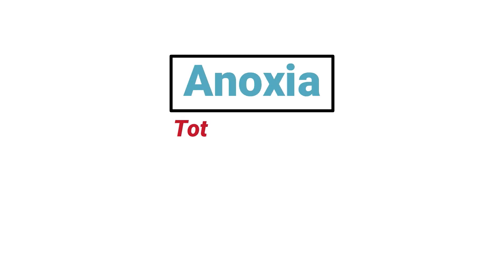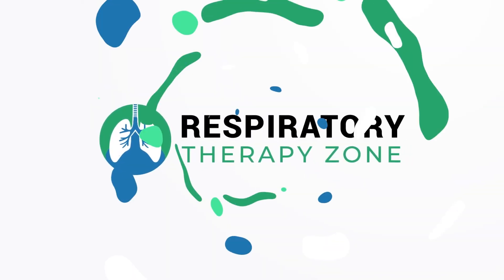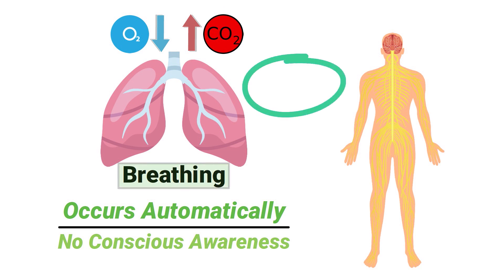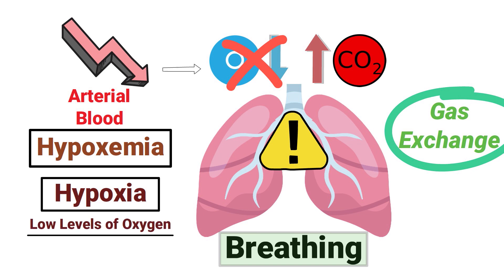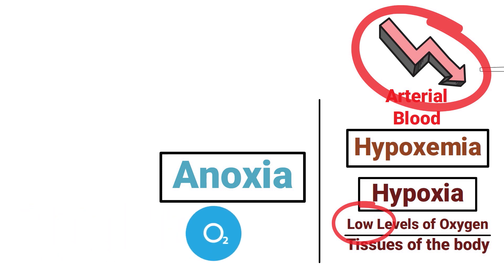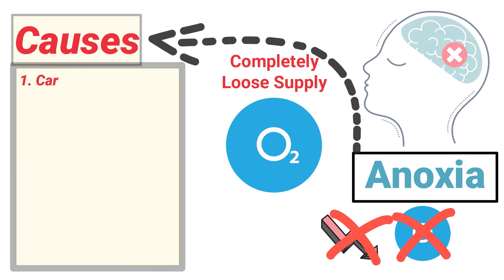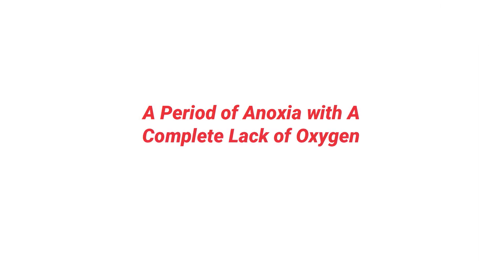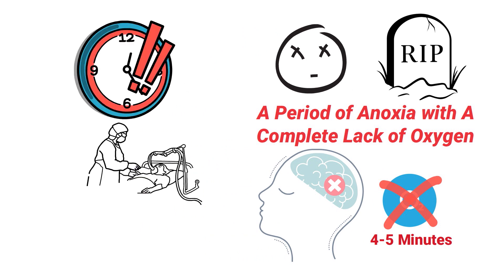Anoxia (Medical Definition) | Quick Explainer Video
What is Anoxia? This video covers the medical definition and provides a brief overview of this topic.

➡️ What is Breathing?
Breathing is a phenomenon that occurs automatically with no conscious awareness thanks to the autonomic nervous system. Our lungs take in oxygen while removing carbon dioxide during the normal breathing process. This is referred to as gas exchange. There are certain problems that can affect the lungs and prevent oxygen from entering the body.

➡️ Hypoxemia vs Hypoxia vs Anoxia
You may have heard of the term hypoxemia which means that there are low levels of oxygen in arterial blood. You may have heard of hypoxia which is a term that refers to low levels of oxygen in the tissues of the body. "Low" is the key word for both of these two terms. Anoxia refers to a total depletion of oxygen within the body. This occurs when the brain and vital organs completely lose their supply of oxygen.

➡️ Causes of Anoxia
- Carbon monoxide poisoning
- Significant blood loss
- Stroke
- Severe asthma episode
- Choking
- Loss of oxygen at high altitudes
- Loss of oxygen underwater

A period of anoxia with a complete lack of oxygen can be extremely dangerous and result in significant complications or even death. Permanent brain damage can occur after only 4-5 minutes without oxygen. The longer the time period goes without oxygen, the more severe the complication will be.

⏰TIMESTAMPS
0:00 - Intro
0:19 - Breathing Phenomenon
1:04 - Anoxia
1:22 - Causes of Anoxia